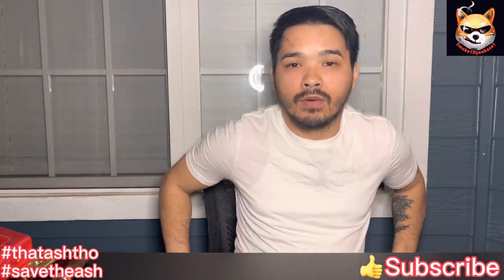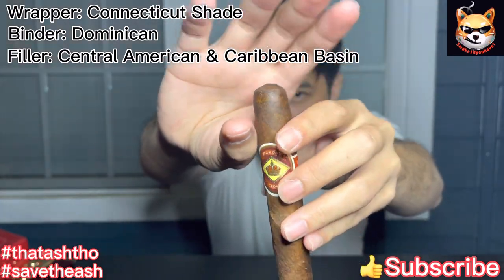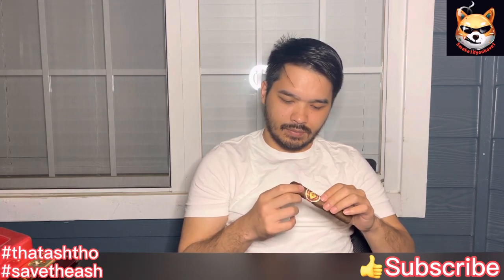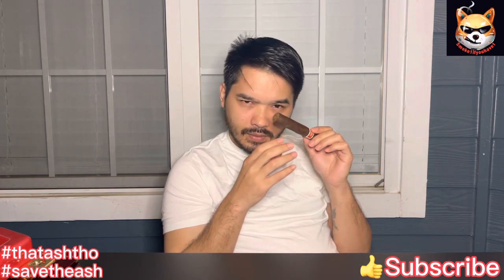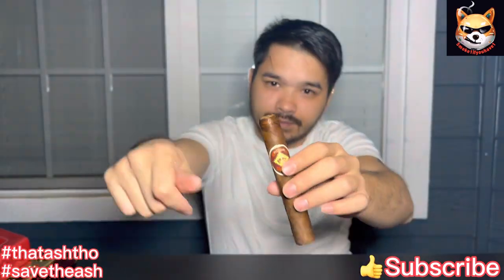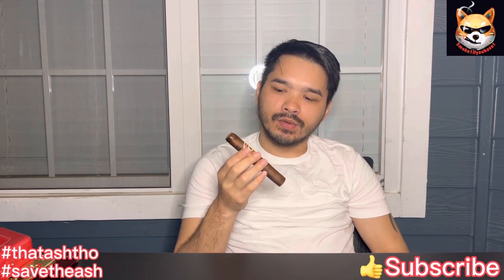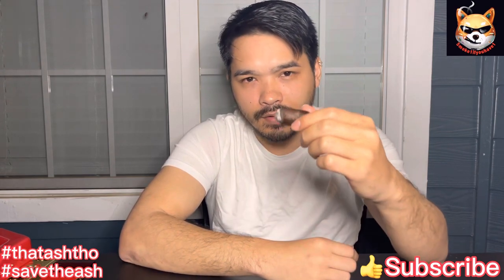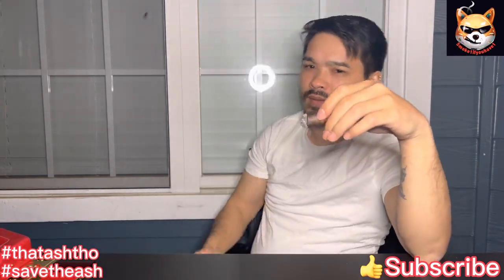Diamond crown by JC Newman, Maduro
Thanks you for watching I appreciate everything please subscribe likes and comments it cost zero dollars to do so and it keeps motivated makings videos and go search for new cigar for you guys